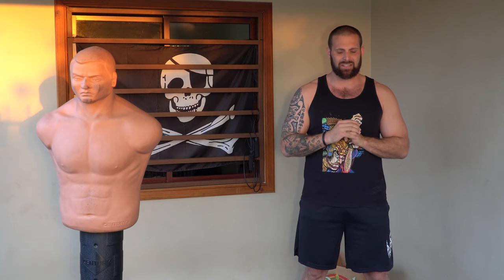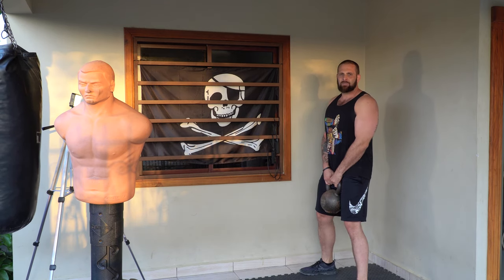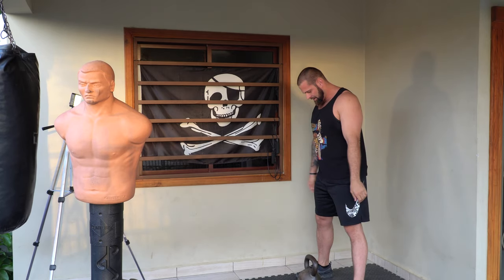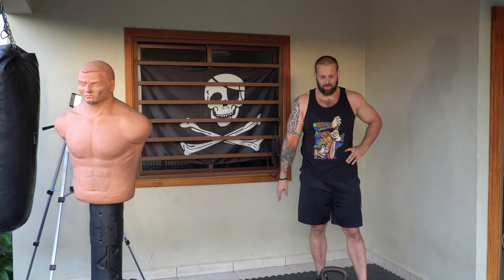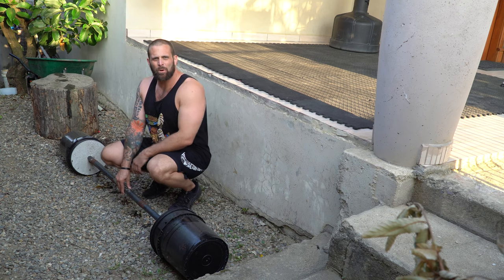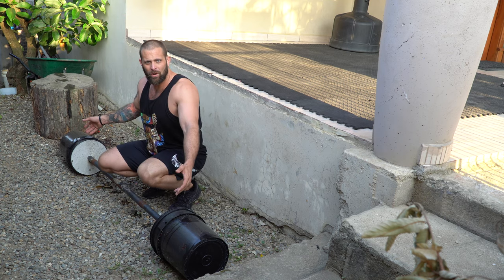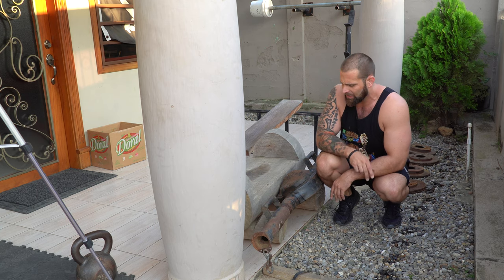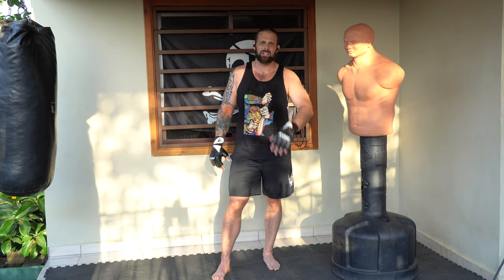Quarantine Workout: At Home Exercises for Lockdown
We have all been advised to stay at home during this potential pandemic, but staying active and therefore healthy is also very important! Exercise has been shown to boost the immune system which can even help fight off viruses. But can you workout while under a quarantine? The answer is emphatically yes! Greg Tambone gives you some pro tips and life hacks here to get you going!